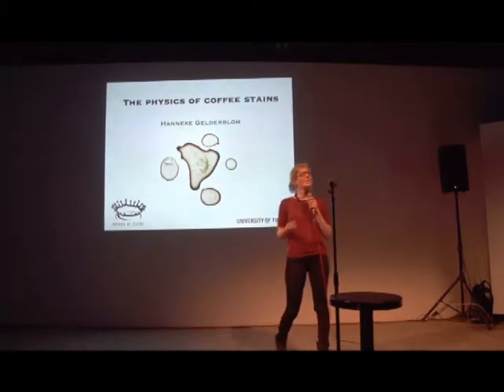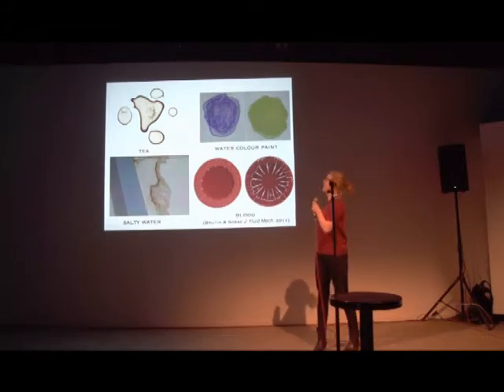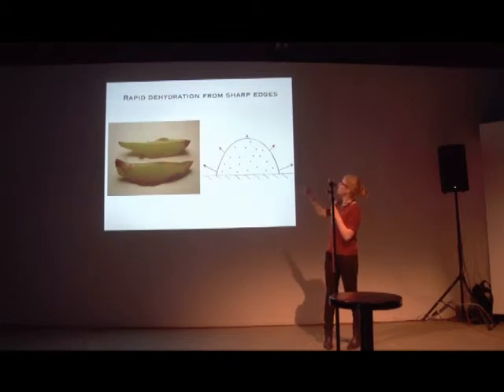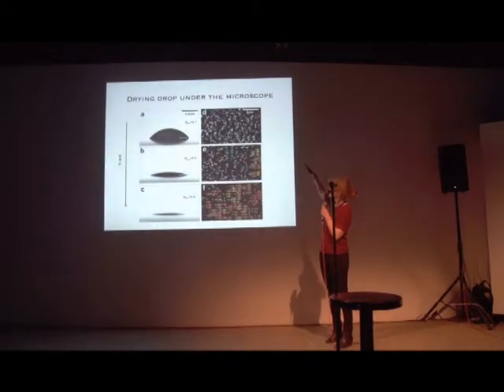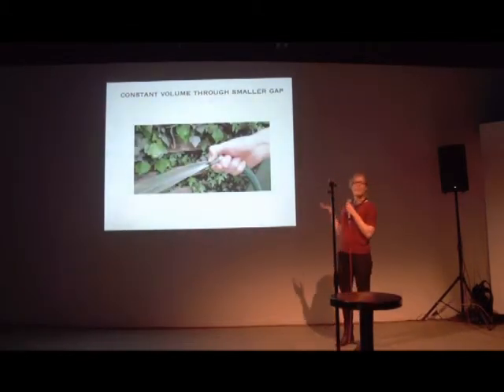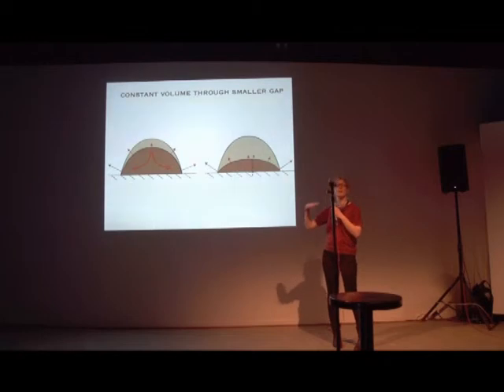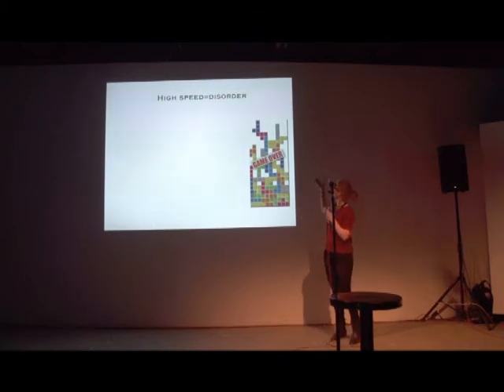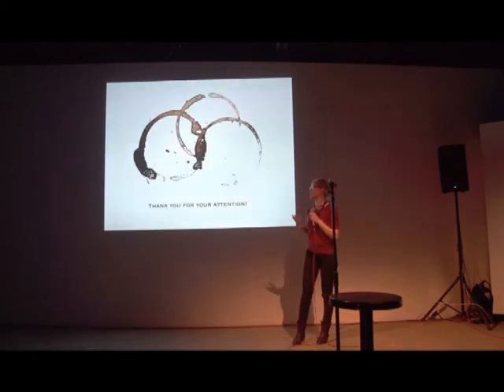Hanneke Gelderbloem about The physics of coffee stains at Pecha Kucha Eindhoven Vol. 12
Twente University research fellow Hanneke Gelderbloem surprises the audience with the science behind an every day problem like coffee stains and how it helps develop nano-technology.